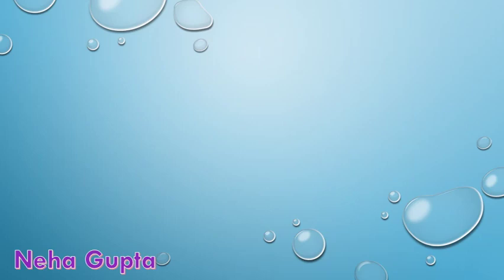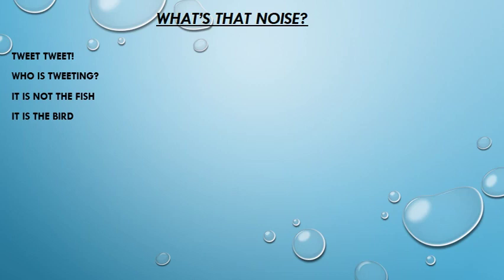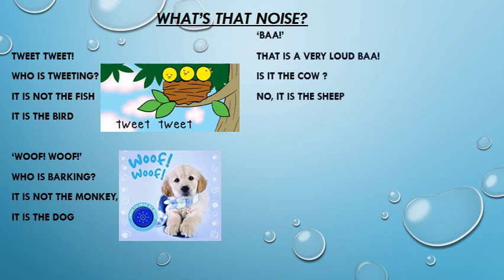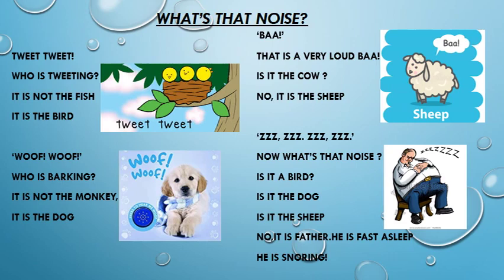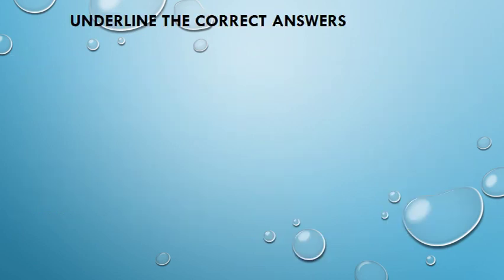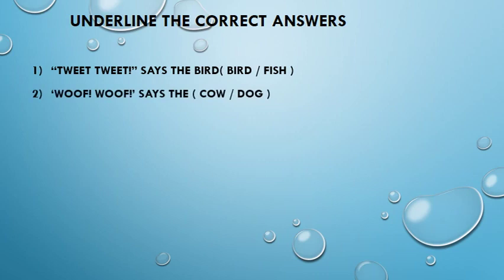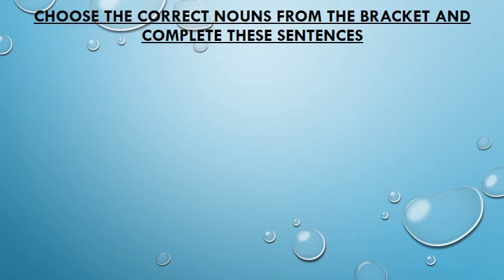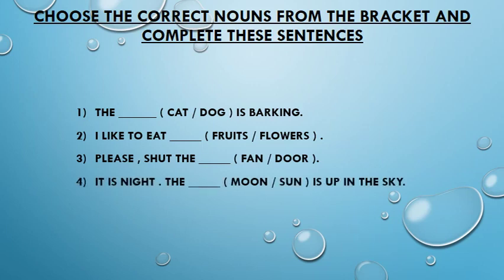Class 1 Gulmohar Book What's